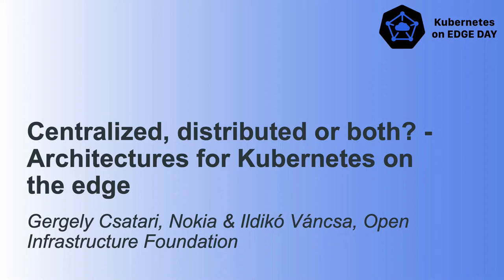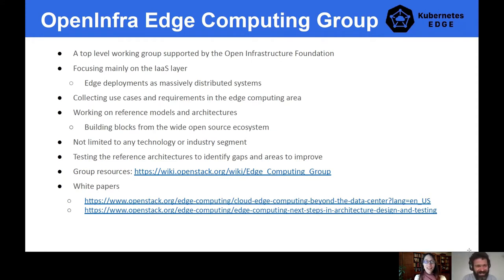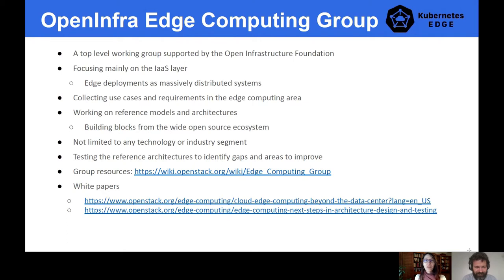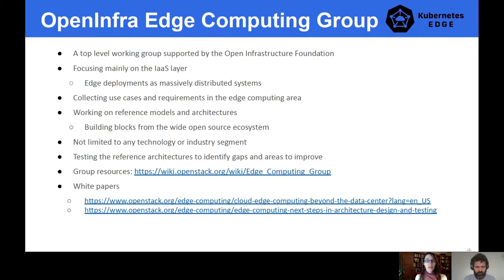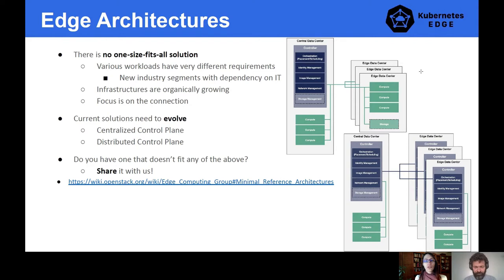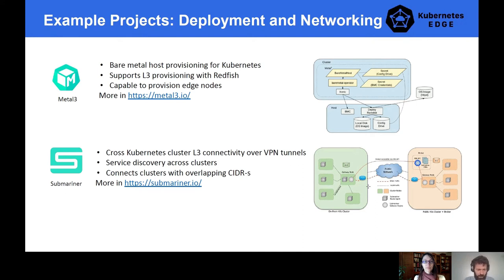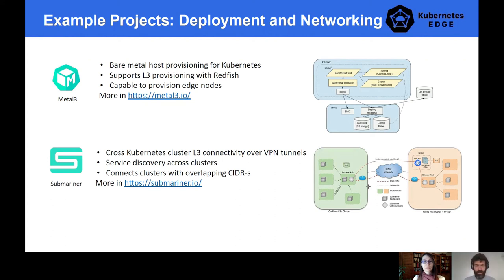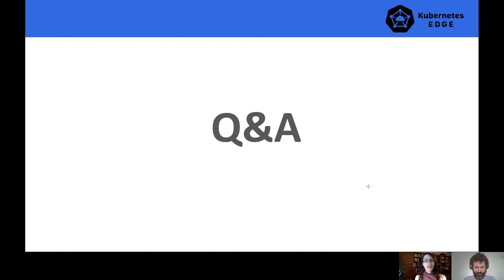Centralized, distributed or both? - Architectures for Kube... Gergely Csatari, Nokia & Ildikó Váncsa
Centralized, distributed or both? - Architectures for Kubernetes on the edge - Gergely Csatari, Nokia & Ildikó Váncsa, Open Infrastructure Foundation

Edge cloud environments are distributed systems that can be implemented in various ways depending on the use case. As edge computing has a broad spectrum, it opens up different architecture choices when Kubernetes is used in the solution. So which parts of Kubernetes should be deployed where? Do you always deploy all components on every site? Does that result in a too large footprint or not? How does it look like with the different cloud platforms that provide infrastructure? In this presentation we will highlight the challenges of different architecture options as well as the problems they solve. You will also learn how Kubernetes fits into the different use cases and architecture options they call for. We will also explore the relevant projects and activities in Kubernetes, such as KubeEdge, K3s, Metal3 and their findings in relation to architecture choices for edge deployments.